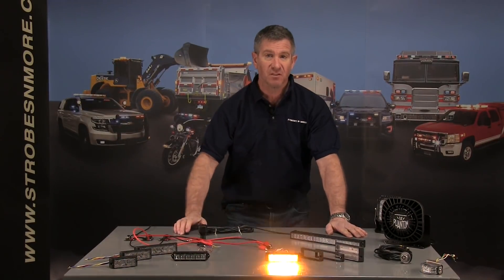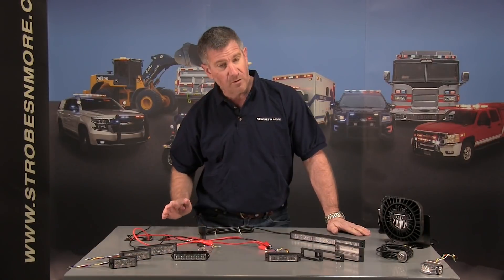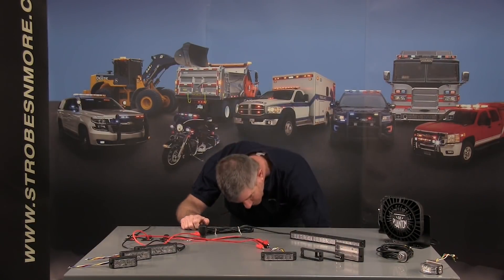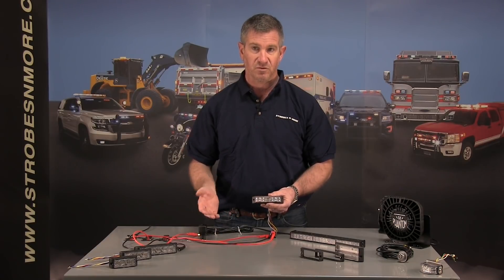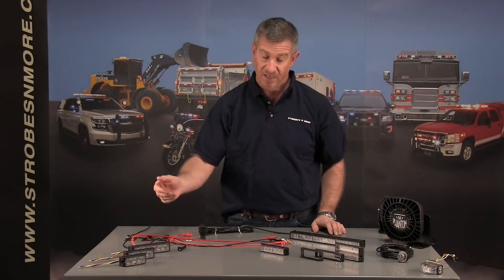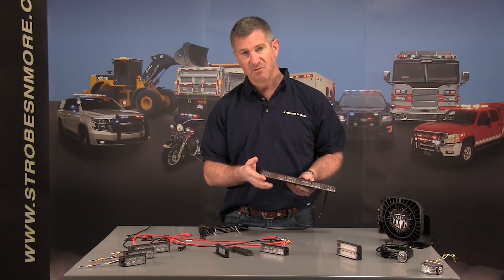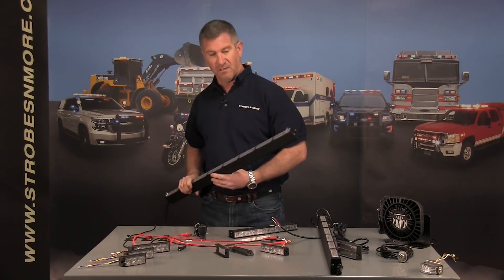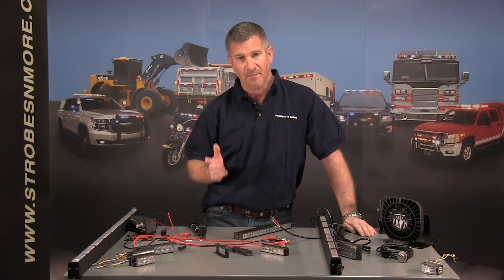Introducing New Products and the Latest in Next Gen LED Tech - StrobesNMore.com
Louis introduces some of our brand new products along with new Next Generation LED optics.